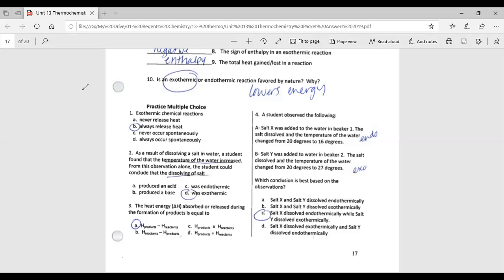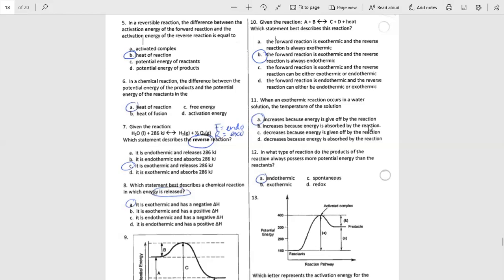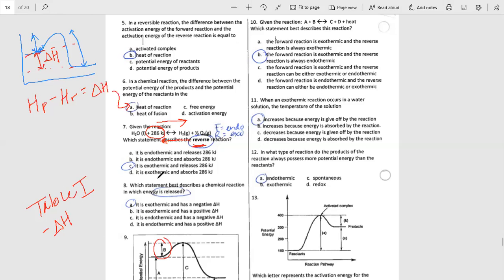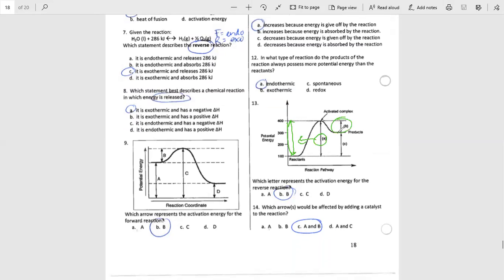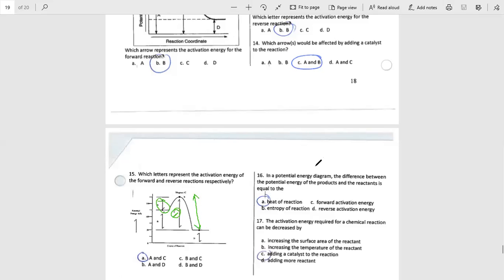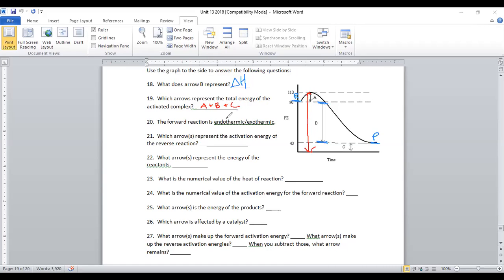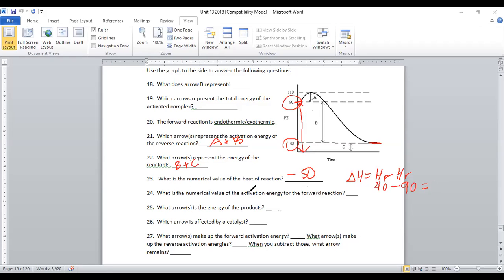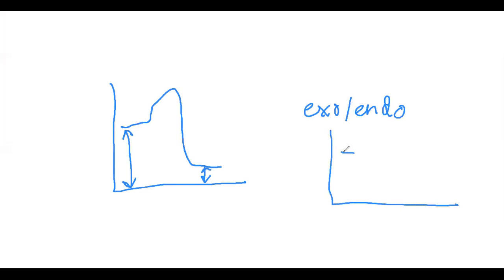3/31 Chemistry PE DIagram Answers